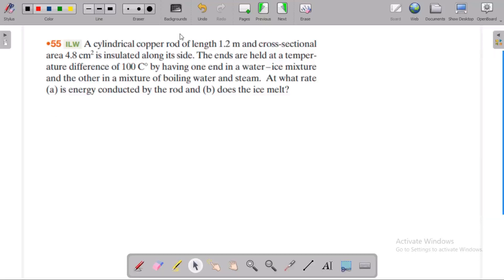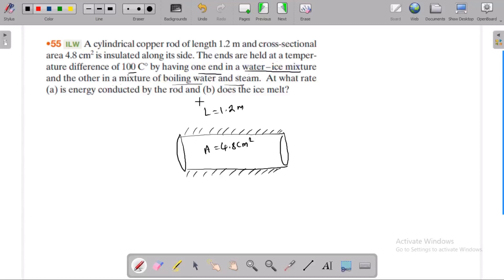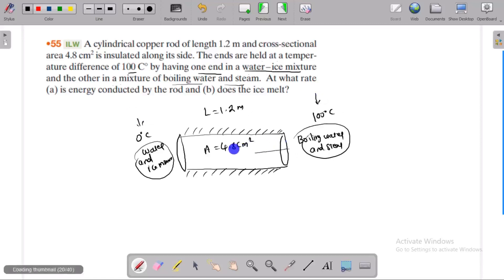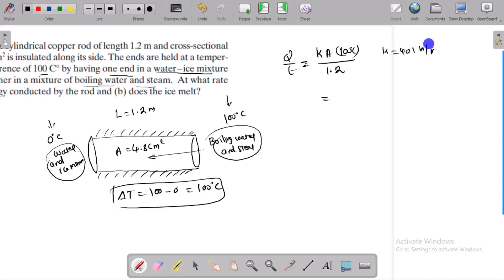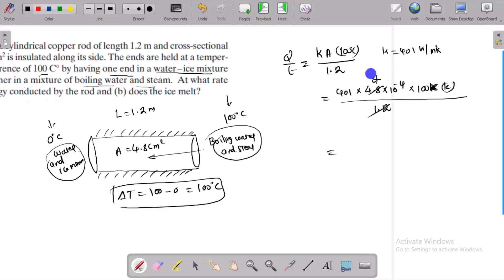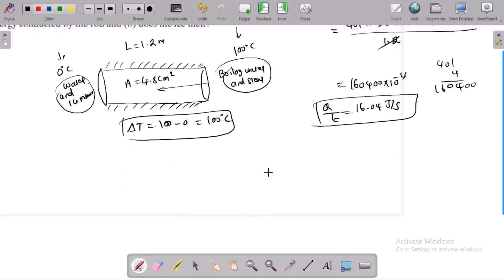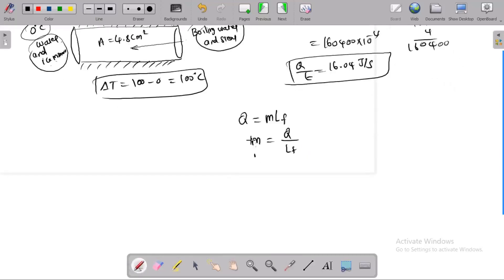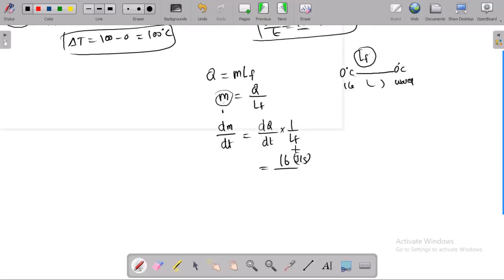A cylindrical copper rod of length 1.2 m and cross-sectional area 4.8 cm2 is insulated along its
A cylindrical copper rod of length 1.2 m and cross-sectional
area 4.8 cm2
 is insulated along its side. The ends are held at a temperature difference of 100 C° by having one end in a water–ice mixture
and the other in a mixture of boiling water and steam. At what rate
(a) is energy conducted by the rod and (b) does the ice melt?